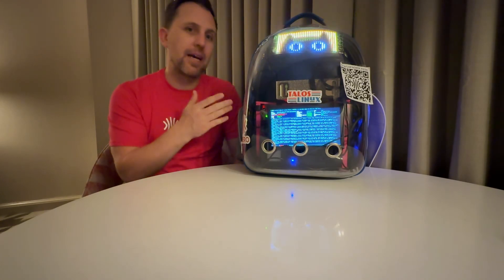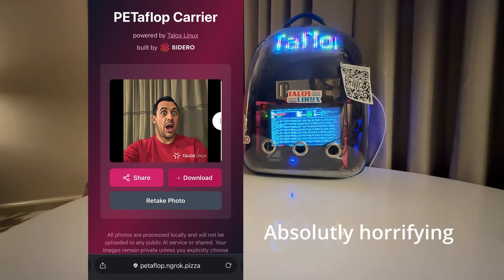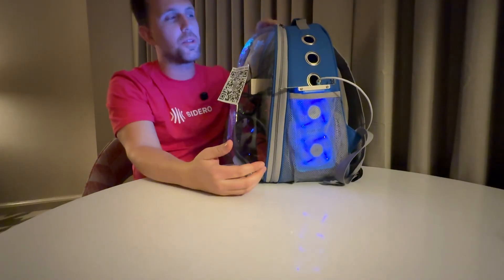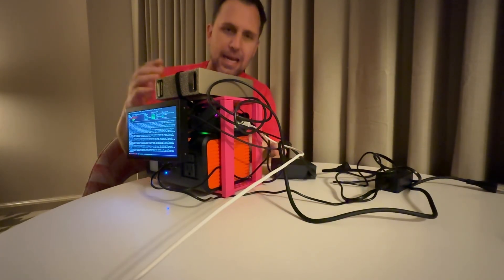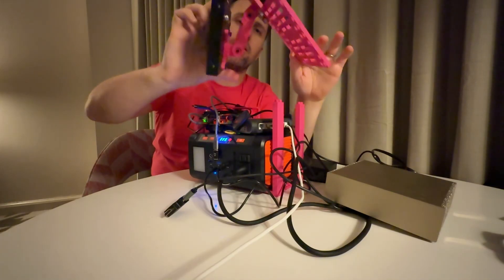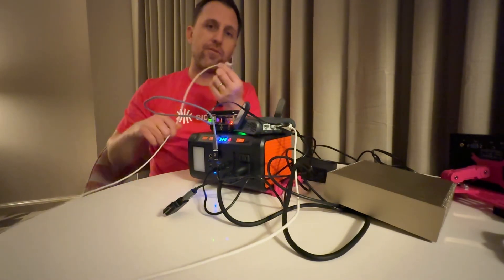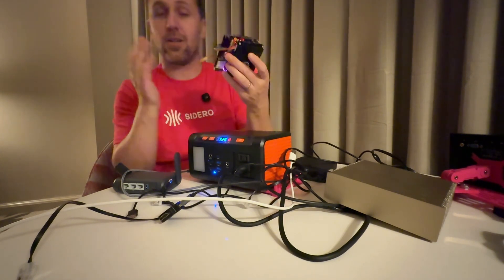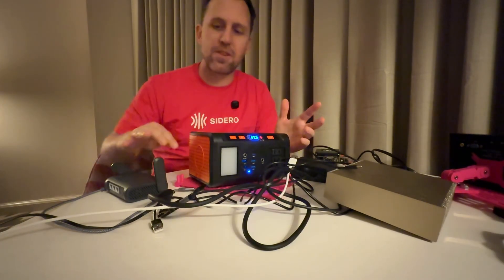AI 5G Kubernetes - the holy grail of SEO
A Kubernetes cluster specifically designed for conferences. NVIDIA DGX Spark + LattePanda IOTA all running Talos Linux.

0:00 - Introduction
2:42 - Tear down